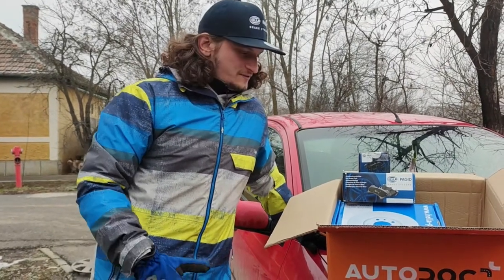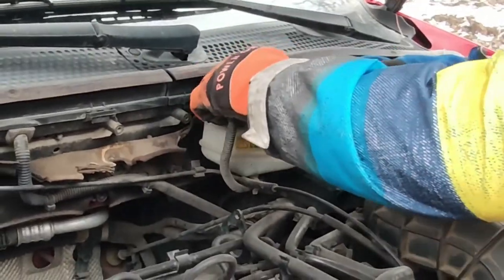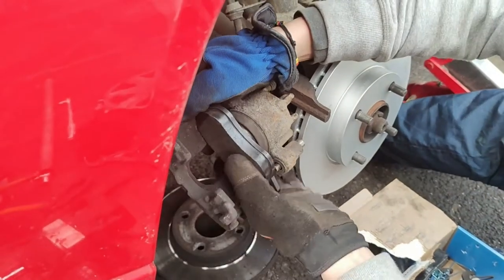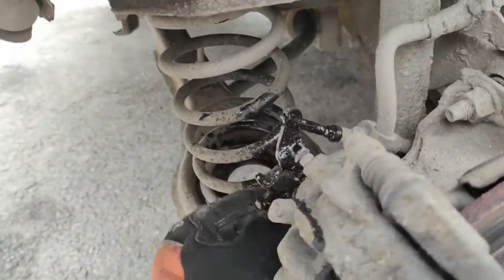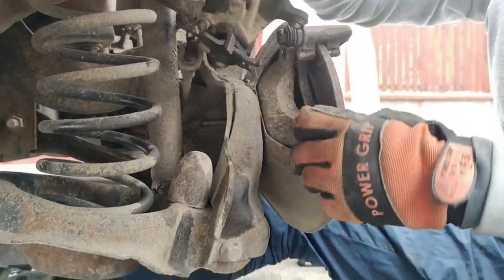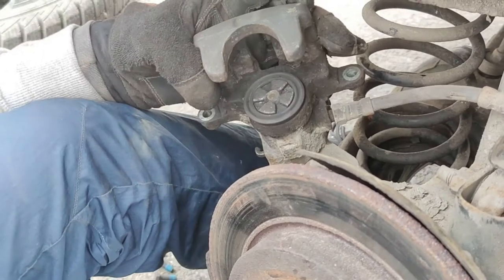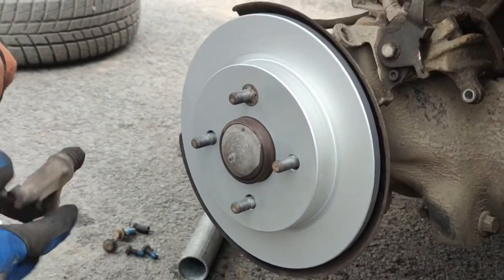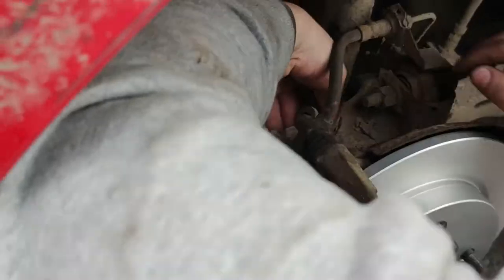Ford Focus MK1 front and rear brake pads and disks replacement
Hey there youtubers,

Hope you'll enjoy this video of front and rear brake pads and disks replacement on this Ford Focus MK1.

It was a lot of fun but frustrating in the same time (I had a hard time with the handbrake lever - I'm opened for suggestions if you have any on how to do it easier). So it was way much easier to do the front side than the rear. Nevertheless, repetition is mother of knowledge so I'd say it will be easier on the next similar jobs.

Tell me about your experience with this job or if you have any reviews regarding Hella Pagid brakes down bellow in the comments section.

Peace